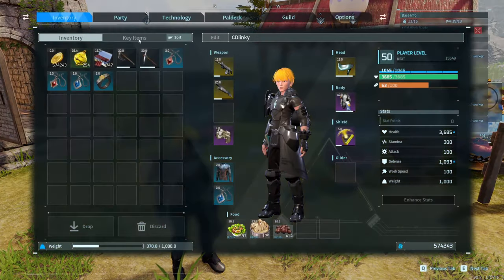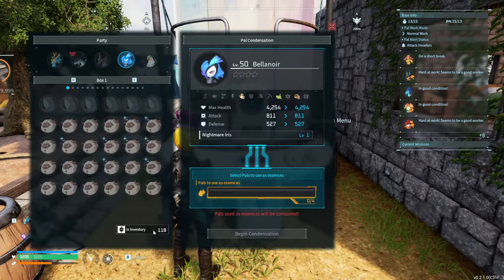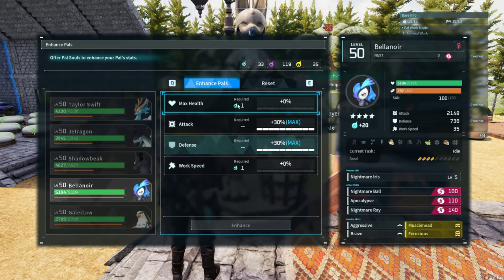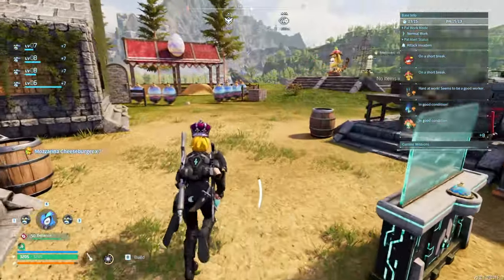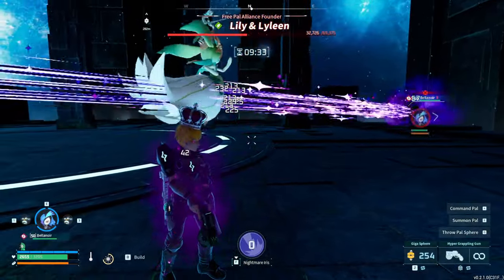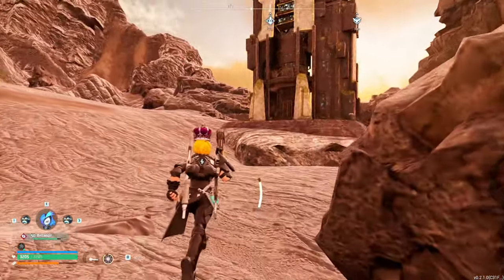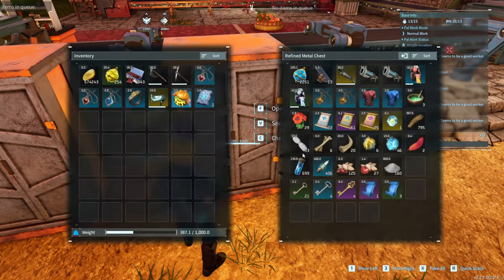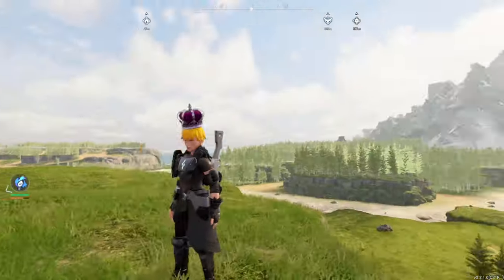Creating a GIGACHAD Bellanoir in Palworld!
Discord (if you want to msg me for some reason)